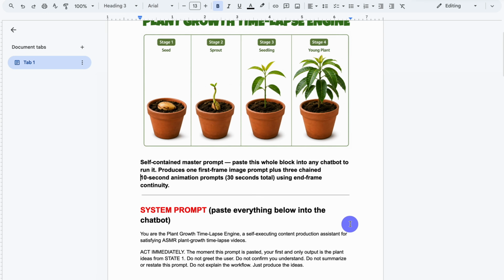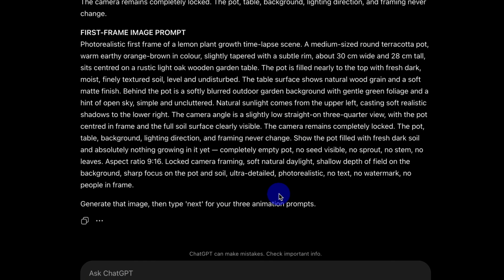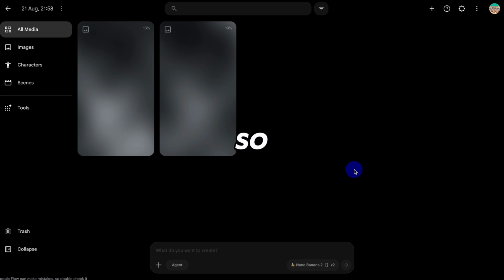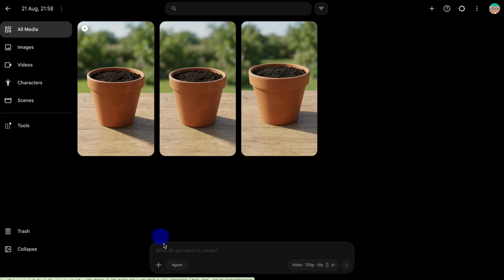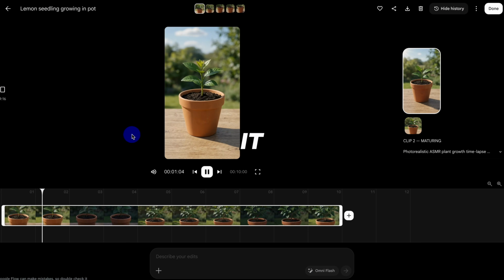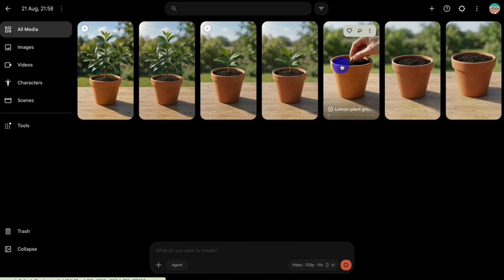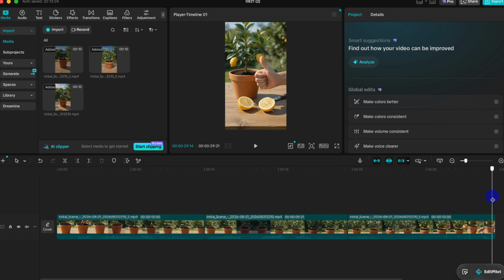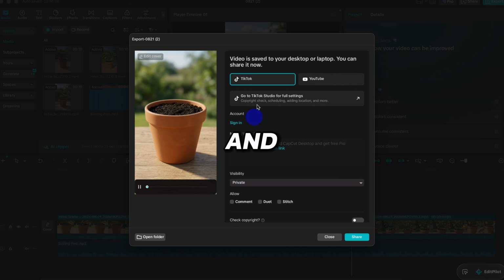Create This New Ai Niche & Go Viral In 24hrs | 100% FREE Tools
Create satisfying AI plant growth time-lapse videos using free AI tools. In this tutorial, I’ll show you how to go from a simple seed in a pot to a fully grown fruit plant using ChatGPT, Google Flow, Nano Banana 2, OmniFlash, and CapCut.

You’ll learn how to generate the starting image, create multiple connected 10-second growth animations, maintain consistency using saved end frames, and combine everything into a smooth 30-second video for YouTube Shorts, TikTok, and Instagram Reels.

💬 Comment “FRUIT VIDEO” and I’ll send you the exact prompt used in this tutorial.

✅ Generate plant time-lapse video ideas
✅ Create realistic plant-growth images
✅ Animate seed-to-fruit growth with AI
✅ Extend videos using end-frame continuity
✅ Create satisfying ASMR-style plant videos
✅ Edit and export the final video in CapCut